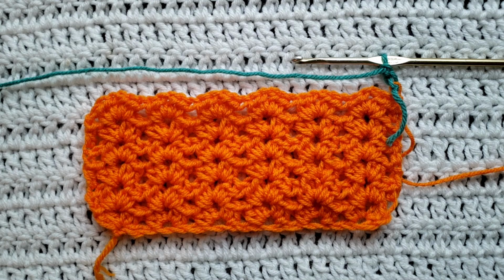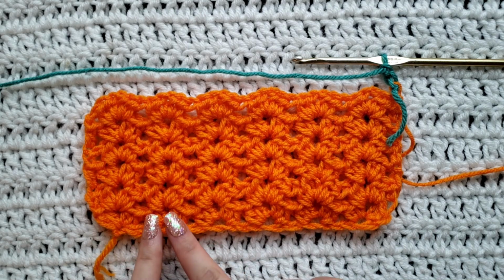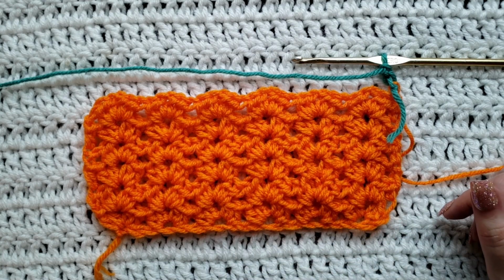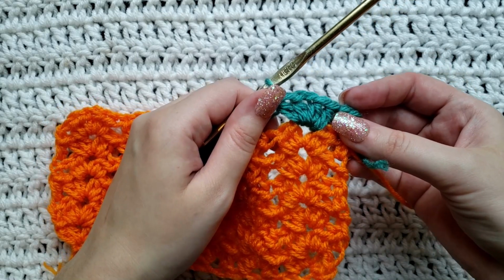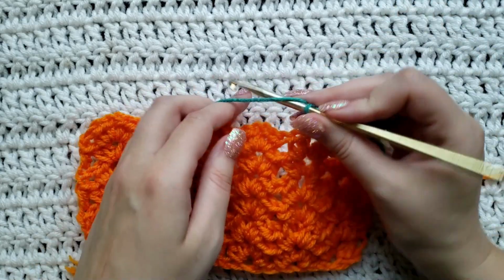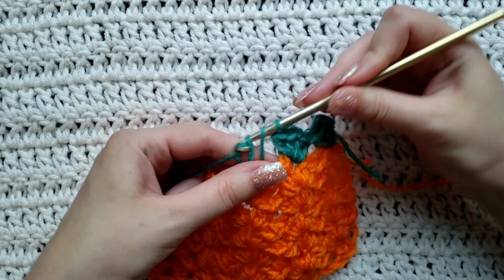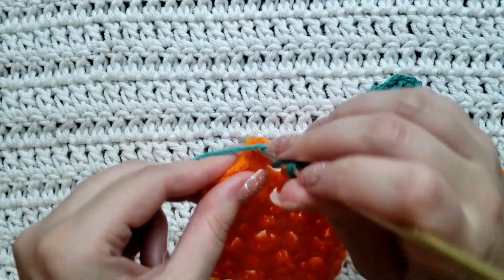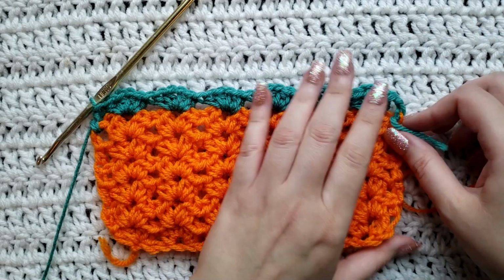How To Crochet: The Compact Cluster V Stitch | Tutorial, DIY, Beginner Crochet, Easy Crochet 🌟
This beginner crochet tutorial teaches you how to make the Compact Cluster V Stitch!

What I'm using in this video:
Hook - 5.0/5.5